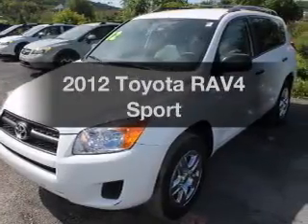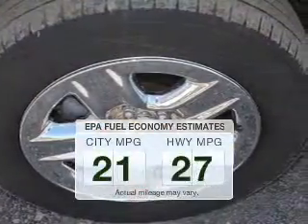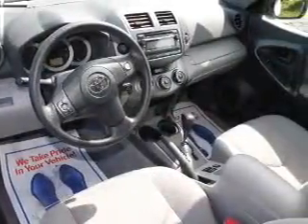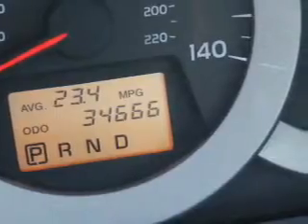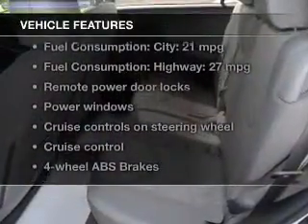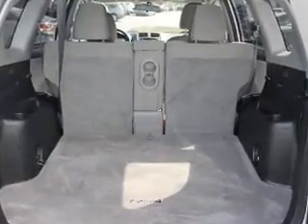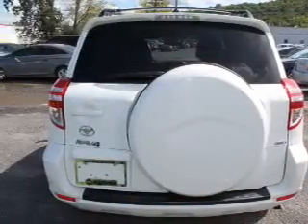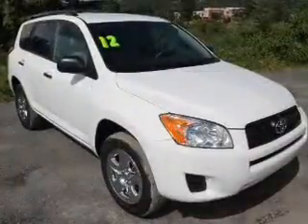2012 Toyota RAV4 - Ithaca NY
Year: 2012
Make: Toyota
Model: RAV4
Trim: Sport
Engine: 2.5 liter inline 4 cylinder 16 valve
Transmission: 4-Speed Automatic
Color: White
Mileage: 34660
Address:
Route 13